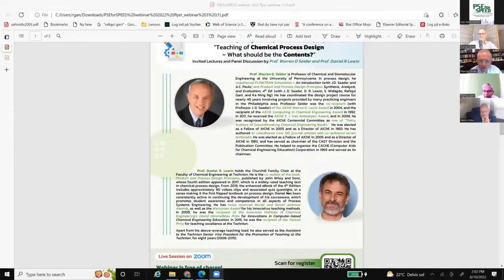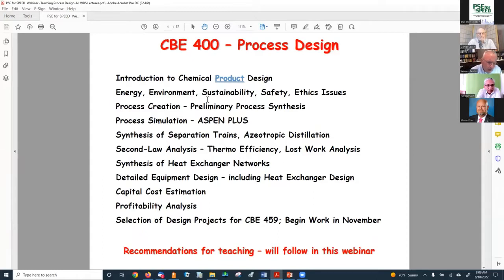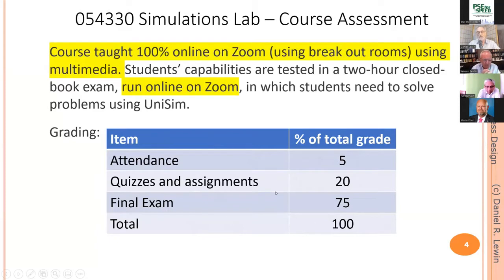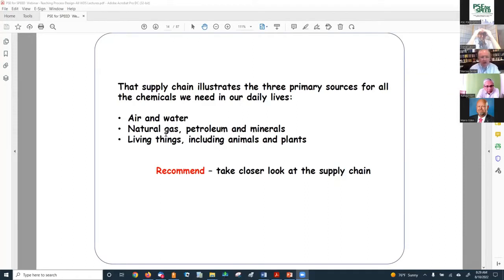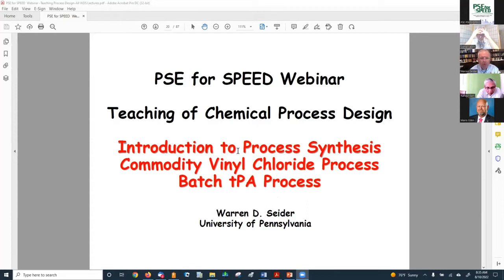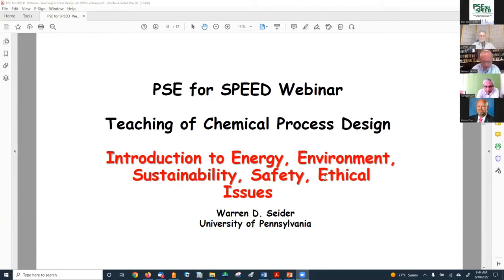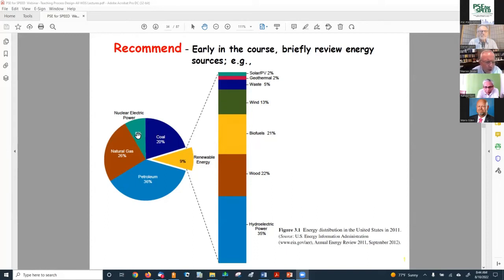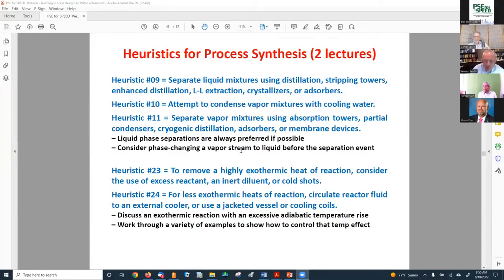Teaching of Chemical Process Design – What should be the Contents? - Overview (Part 1)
PSE for SPEED Webinar Series 2022 : Webinar 3 on 10 August 2022
* Overview
   * Design course sequence at Penn – overview with specifics in 2-10 below (Warren Seider).
   * Design course sequence at Technion  (Danny Lewin).
* Introduction to product design leading into process design (Warren Seider).
* Introduction to process design with a brief introduction to process synthesis - for commodity vinyl chloride and batch tPA processes (Warren Seider).
* Introduction to energy, environment, sustainability, safety, ethical issues (Warren Seider).
* Heuristics for process synthesis (Warren Seider).

Panel discussion starts at 56:30 after start
Panel discussion (part 1): Prof Mario Eden